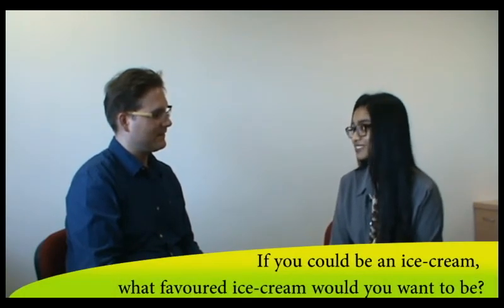Interview of Benjamin Avanzi by students about the actuarial profession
This work was done by students of my ACTL1101 Introduction to Actuarial Studies (2017) course, as part of an assignment due in another course.